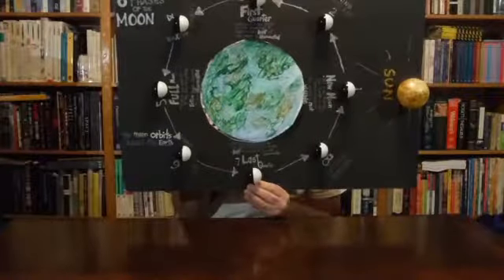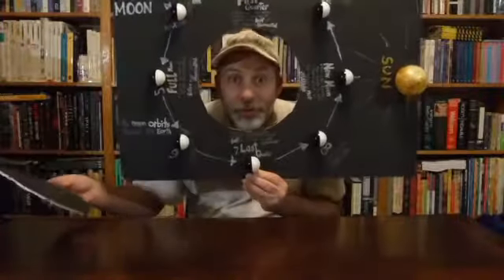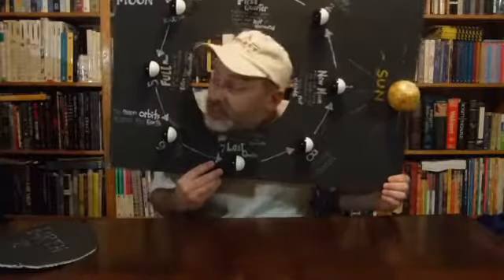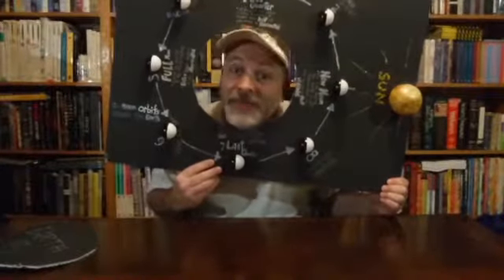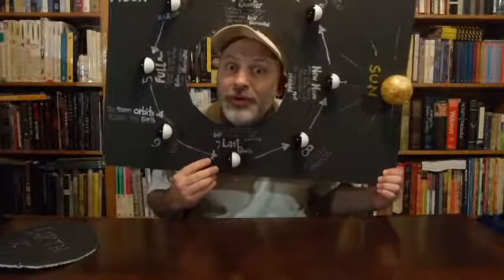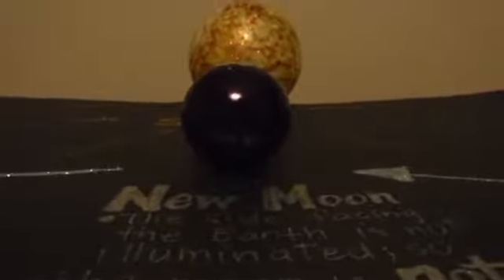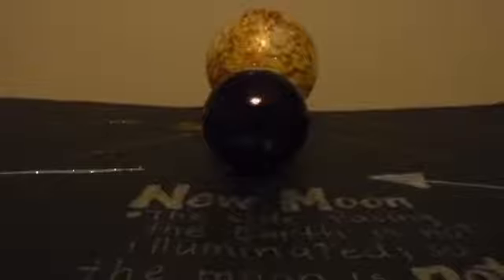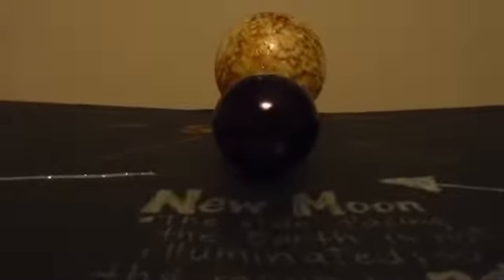08 Lunar Cycles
The next in the sixth grade science series.  Go to skirbst.org for more details.